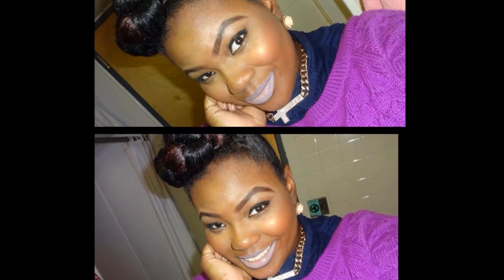PROTECTIVE STYLING WITH ROXY'S HAIR BOUTIQUE